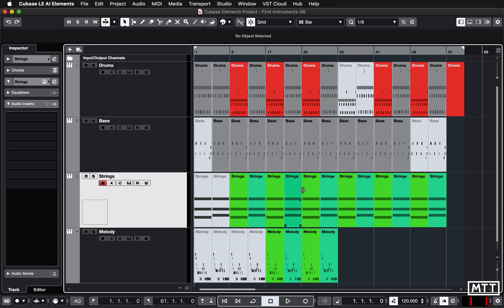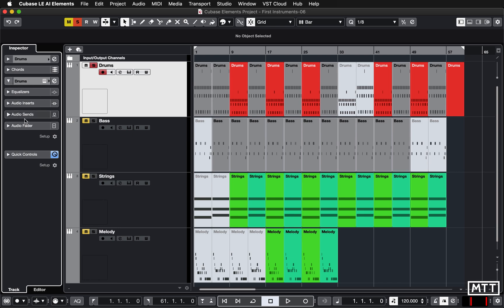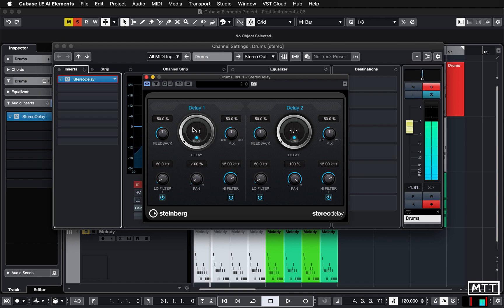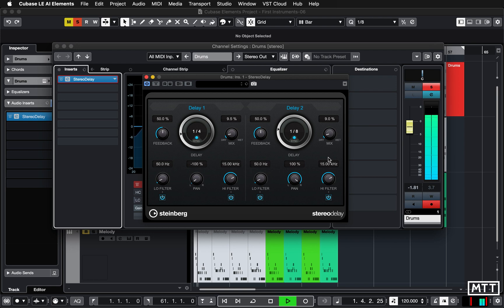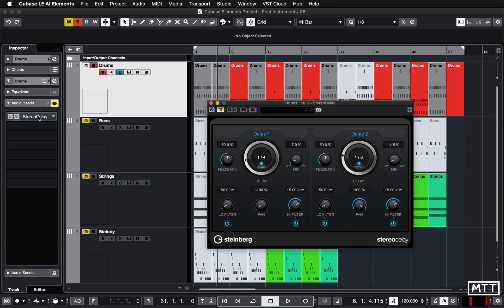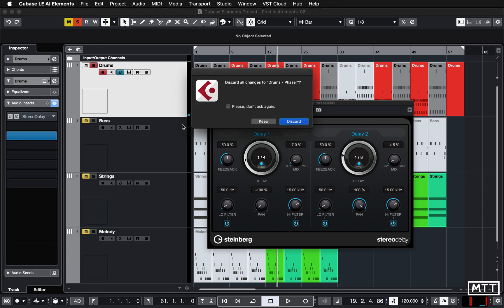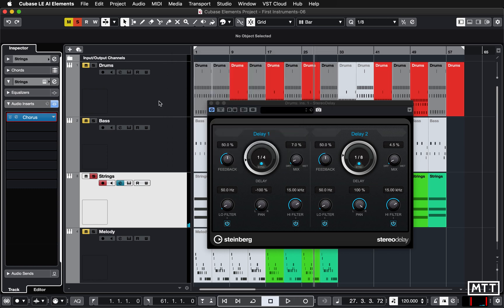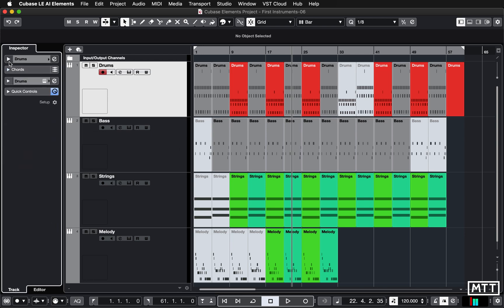Lockdown Learning: 8 - Insert Effects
In this video, I run through how to add an audio effect as an 'insert' - where it applies solely to the track in question, plus take a look at Delay, Phaser and Chorus effects.  Once you know how to do this, you can experiment with effects and learn how they sound on different tracks.

This series is my tiny attempt to get people doing something productive while being in lockdown at home - learning how to create music using Steinberg's Cubase Elements, which has a 30-day free trial available.